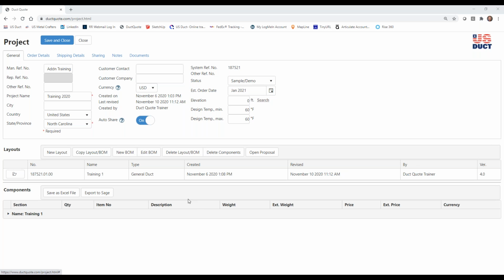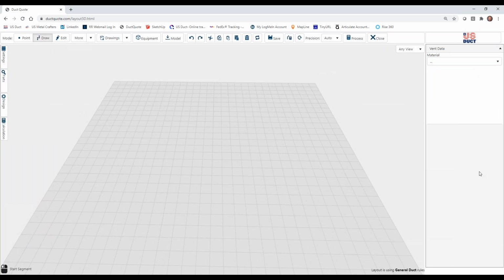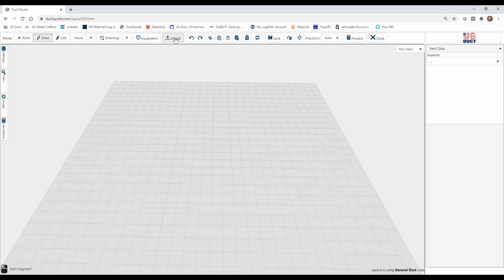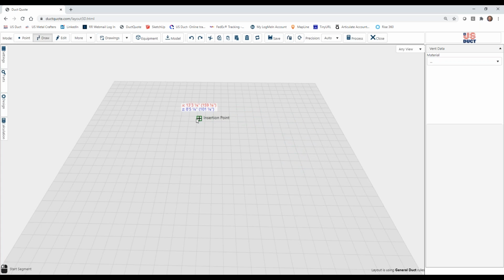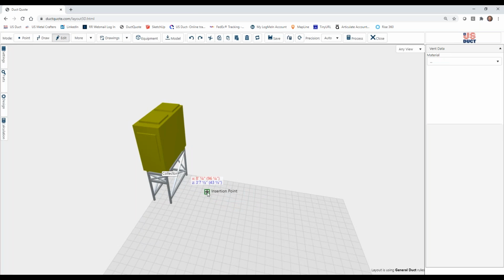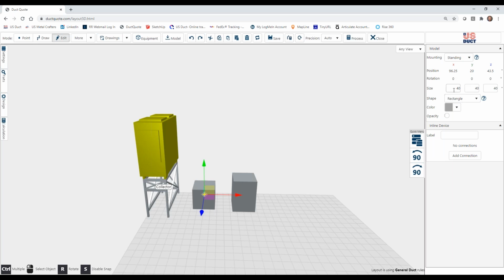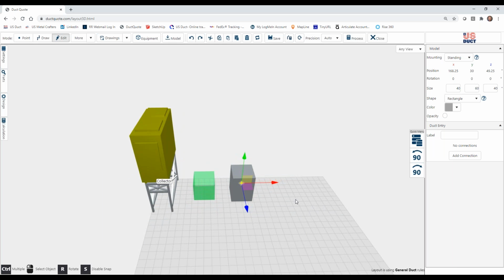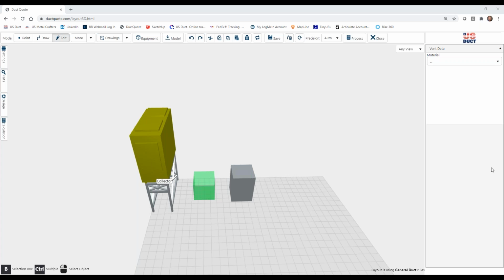Duct Quote Training 10: Adding Equipment and Models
Learn how to add equipment and models in this DuctQuote training video.